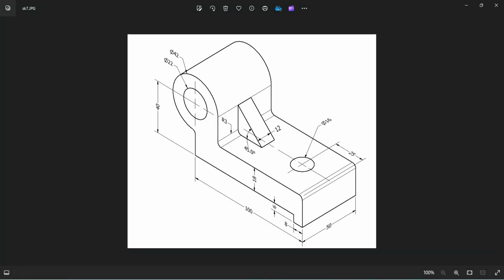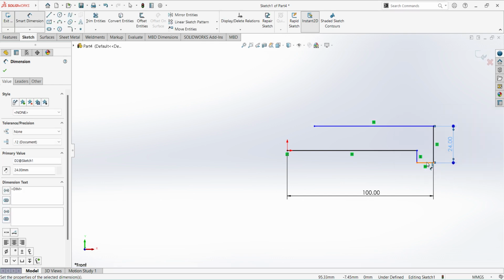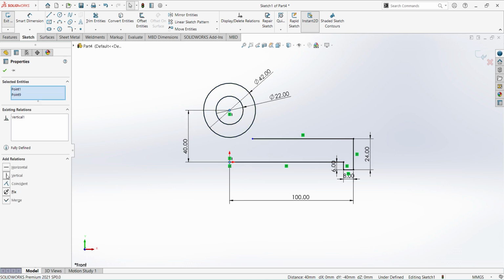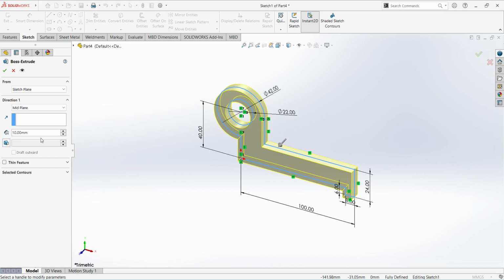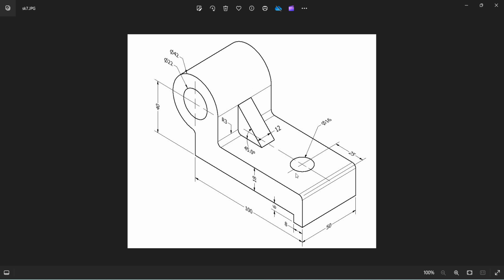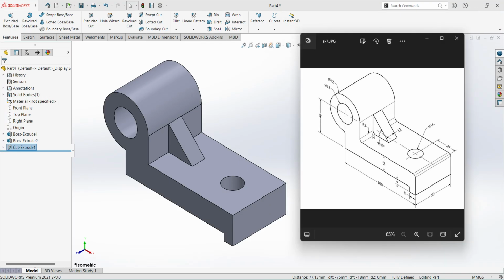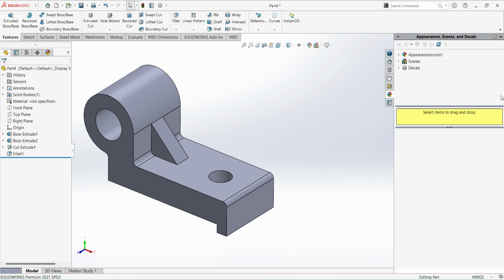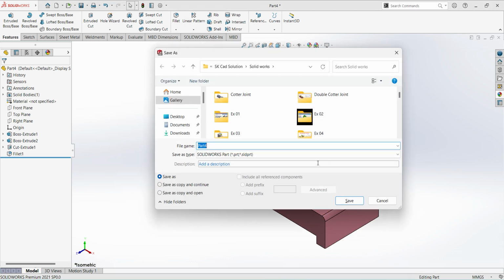SolidWorks 3D Modeling Tutorial: Ex 30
Welcome to the latest installment of our SolidWorks 3D Modeling Tutorial series, Ex 30! In this tutorial, we dive deep into advanced modeling techniques and strategies to help you enhance your SolidWorks skills.

Join us as we explore complex modeling scenarios, assembly optimizations, and innovative design workflows that will take your SolidWorks proficiency to the next level.

Whether you're a seasoned SolidWorks user looking to expand your knowledge or a beginner eager to learn, this tutorial offers valuable insights and practical examples to help you excel in 3D modeling with SolidWorks.